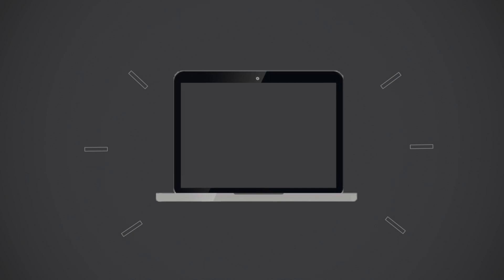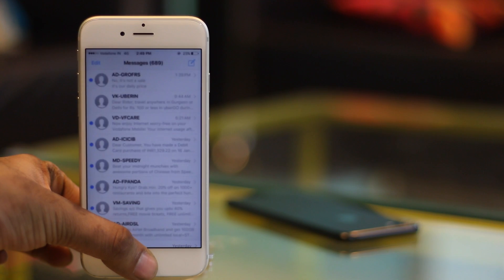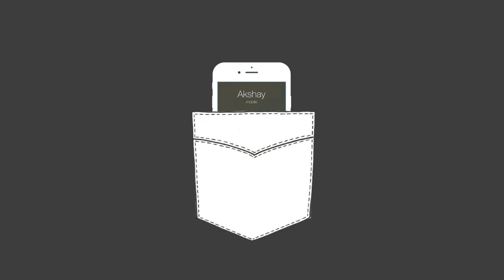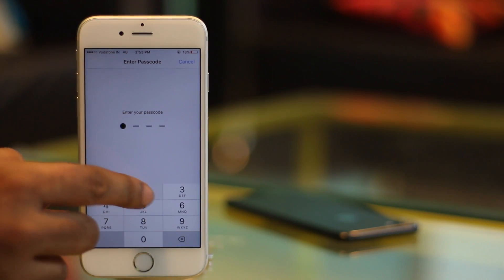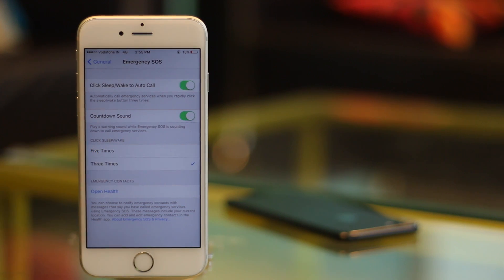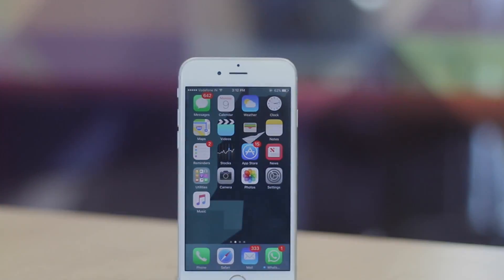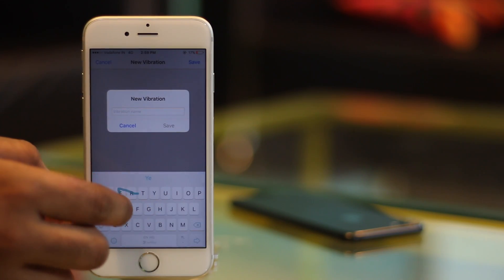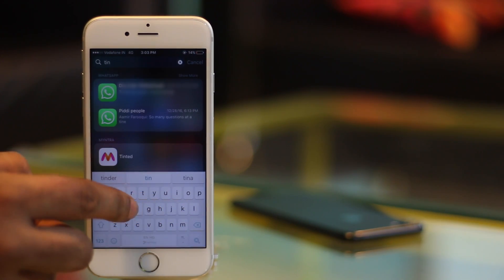10 Hidden iPhone Features You Should Be Using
The iPhones and iPads pack in a ton of features, thanks to regular updates to iOS. However, there are some really cool hidden iPhone features that people aren't very well known. We show you 10 hidden iPhone features that you should be using.

 It was pointed out to us that the previous upload was blurry, so we are updating this, and, adding 3 extra features as well. Thanks for your feedback.

We are demonstrating this video on the Apple iPhone 6s running iOS 10.2.

Video Walkthrough:

1. Guided Access
2. Prioritize App Downloads
3. Exports Webpages to PDFs as Safari
4. Announce Caller Names
5. Use Custom Passcodes
6. Emergency SOS
7. Use Camera as Magnifier
8. Automatically Mark your Parking Location
9. Custom Vibration for Contacts
10. Hide Apps